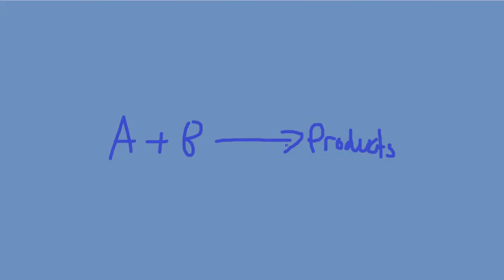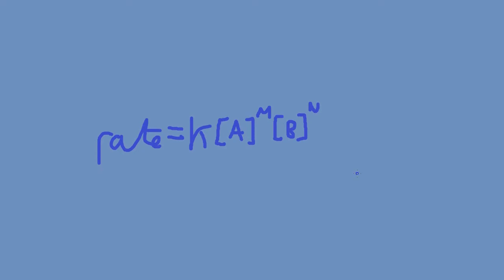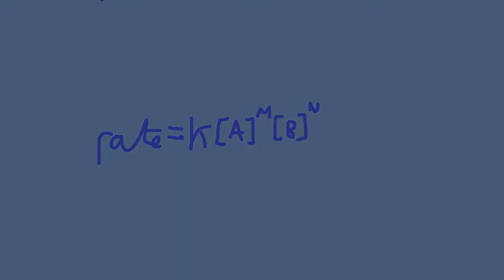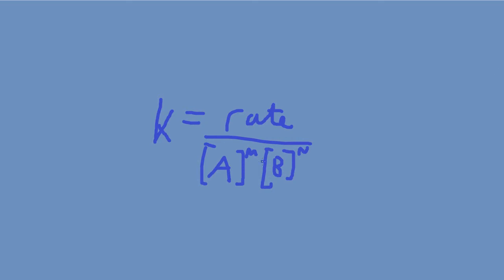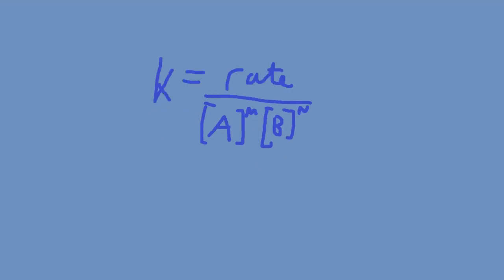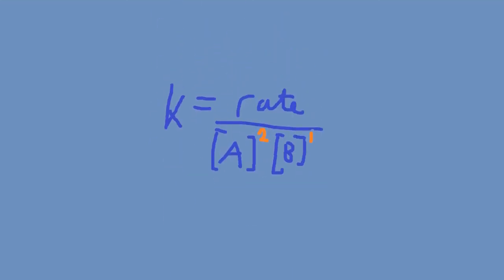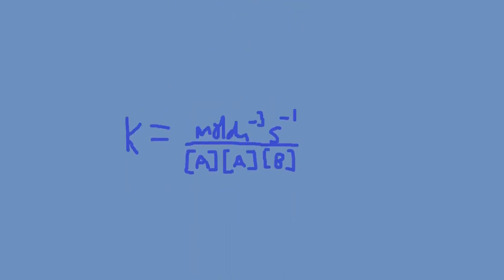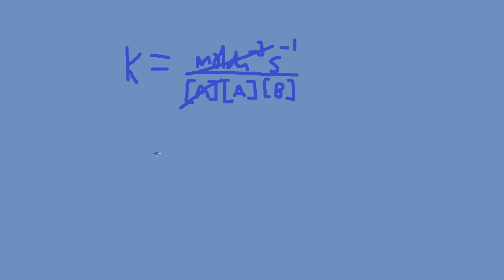OCR Chemistry Unit 5 - The Rate Equation Part 1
Dappercasts Revision